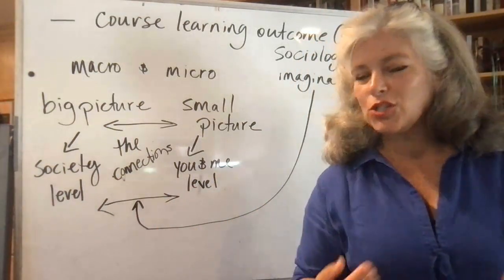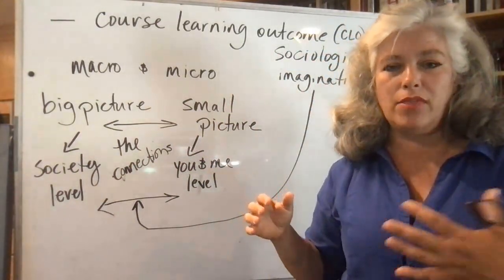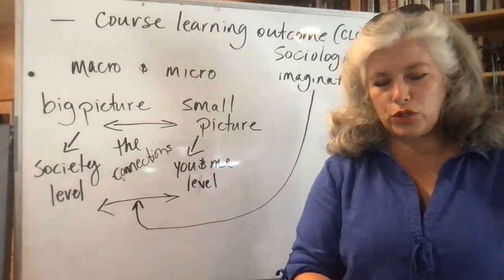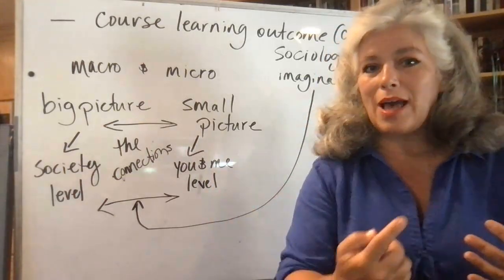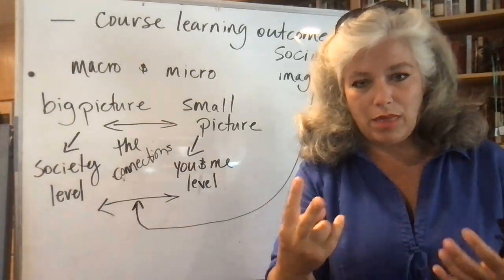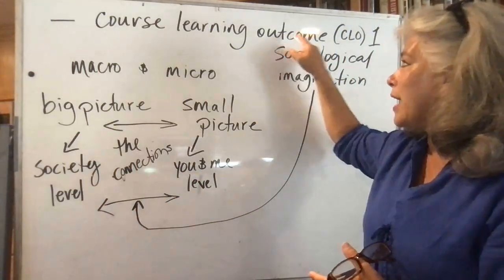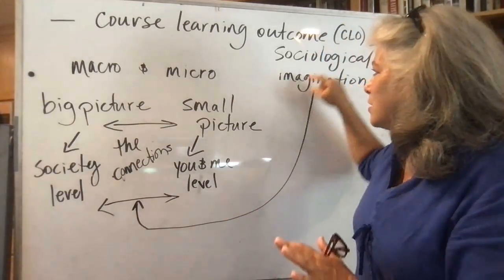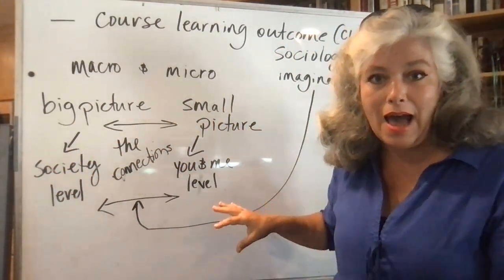macro versus micro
This is foundational stuff to take notes on.